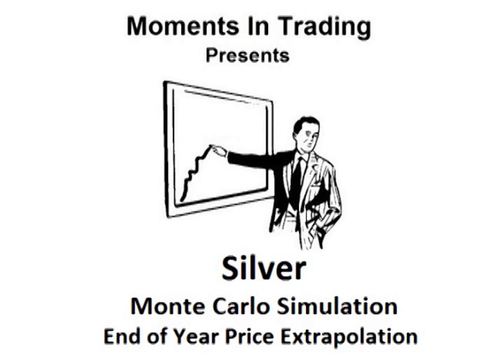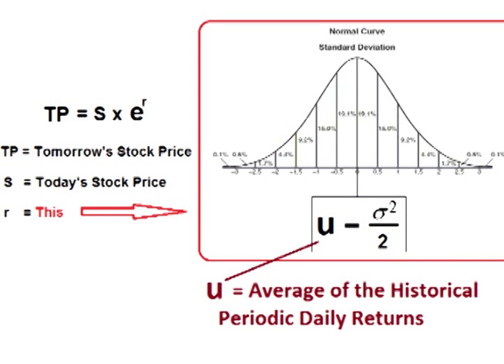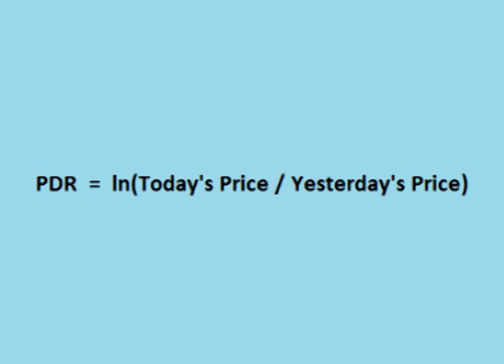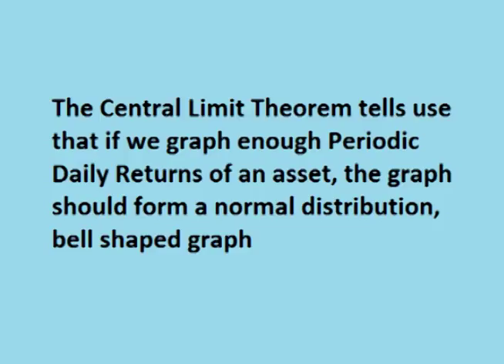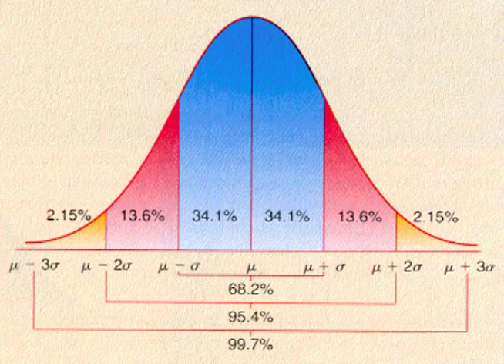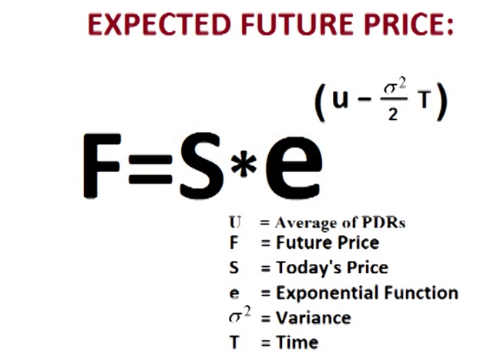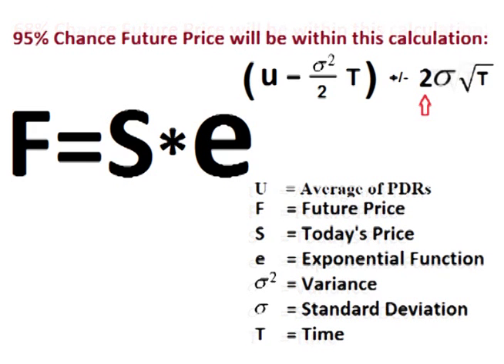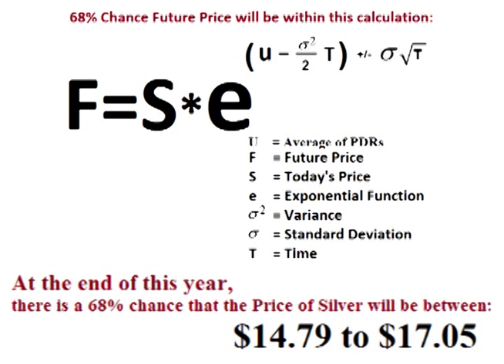Silver Monte Carlo Year-End Price Extrapolation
In this video, we will use Monte Carlo Simulation to calculate out a probability range for the end of the year price of Silver.
For more on this subject, please watch my videos on-

Assuming Normal Distribution of the Periodic Daily Returns using Central Limit Theorem.
Assuming Future Rate of Change = Drift + Random Stochastic Component based on Ito's Lemma.
Assume Drift = Average of Periodic Daily Returns - Half of the Variance scaled over Time.
Variance Scaled at Rate of Time.
Standard Deviation Scaled at Rate of Square Root of Time.
Variance and Standard Deviation calculated out using one year of PDRs with 2 outliers from the end of Nov 2013 removed.